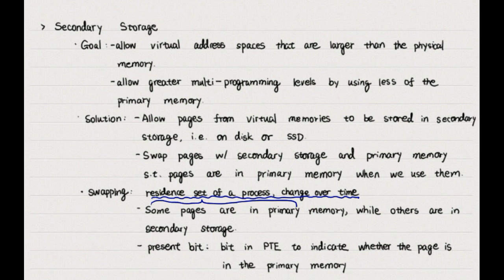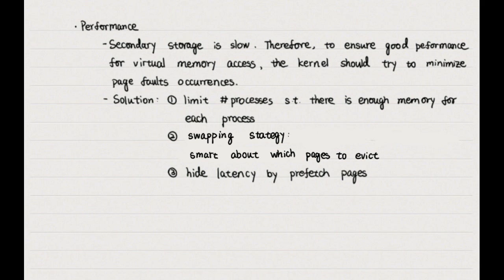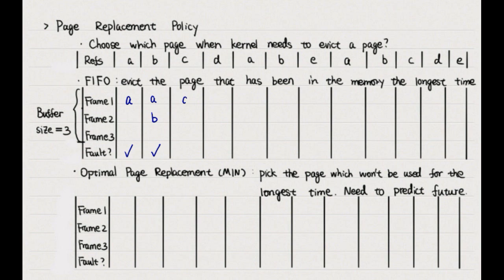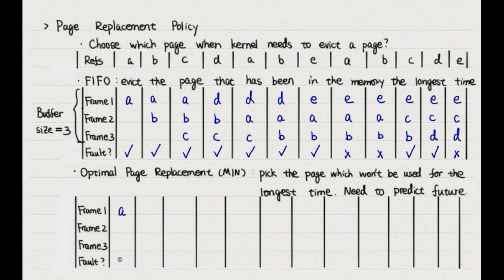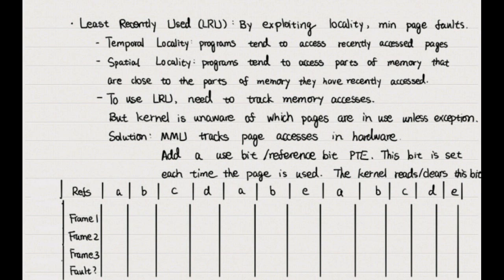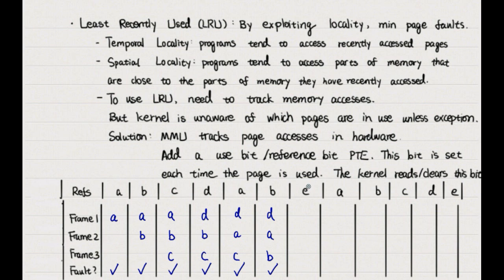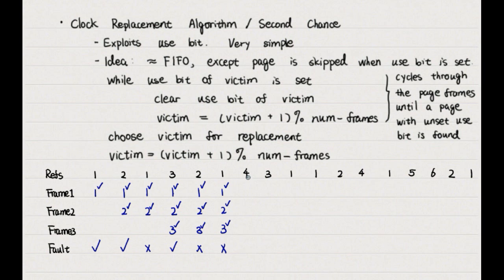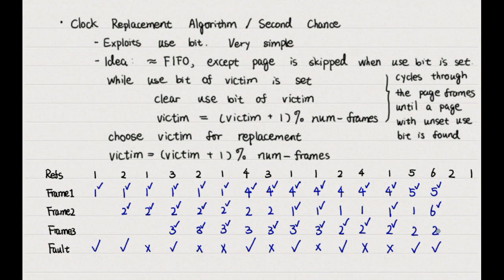5.04 Virtual Memory: Seconday Storage and Page Replacement Policy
This video is created based on University of Waterloo CS 350.
This video covers secondary storage, page fault, and page replacement policies: FIFO, MIN, LRU, Clock.